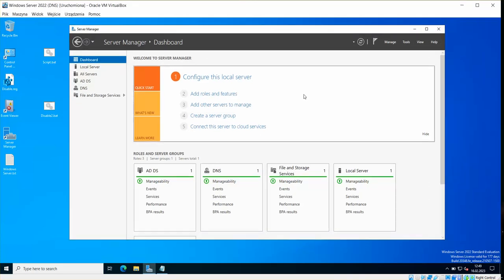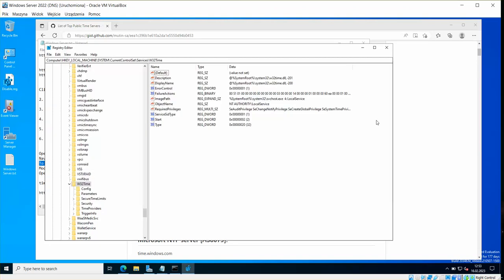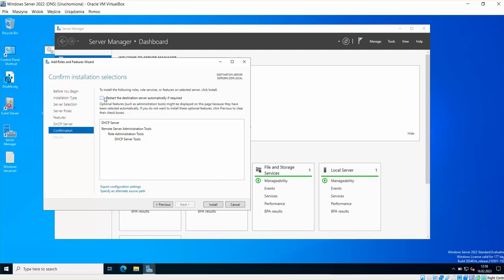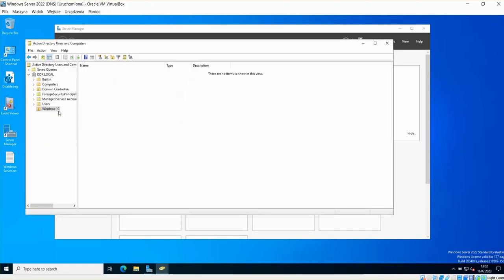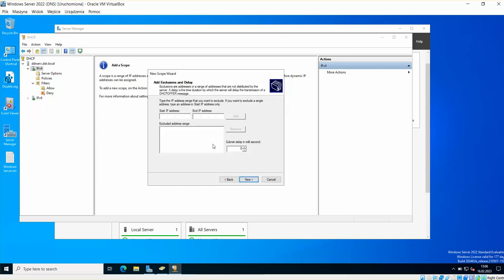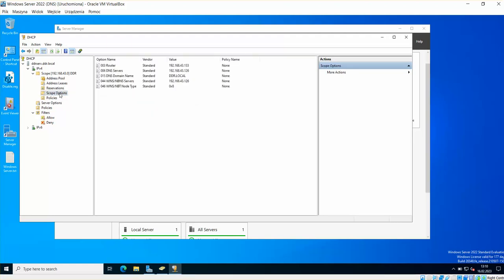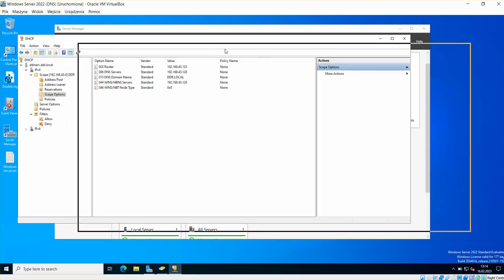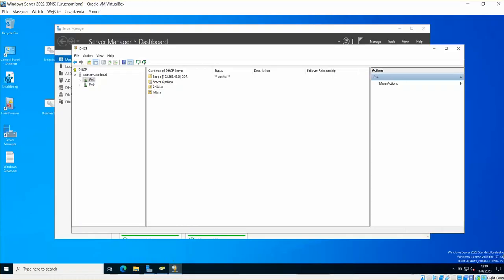Windows Server 2022 - DHCP + Setting Up Time Server , adding workstations to domain